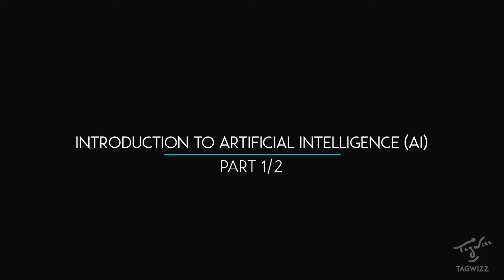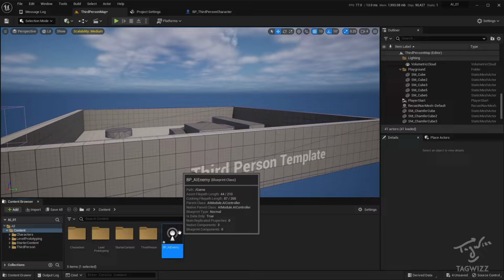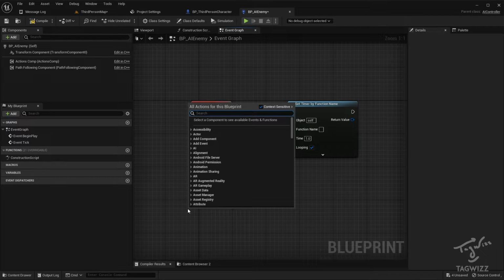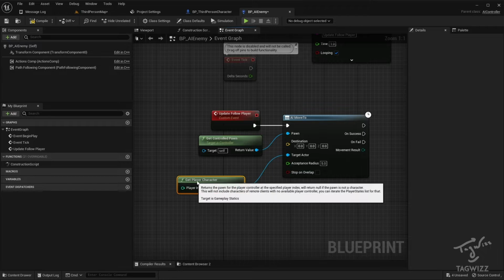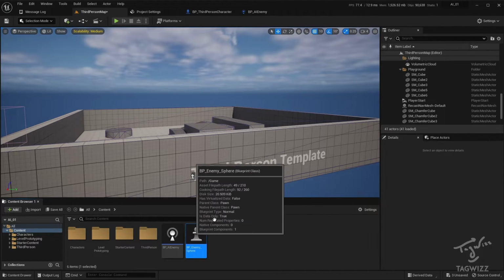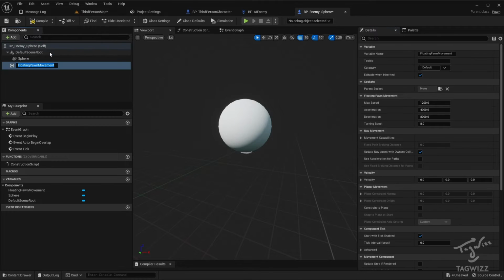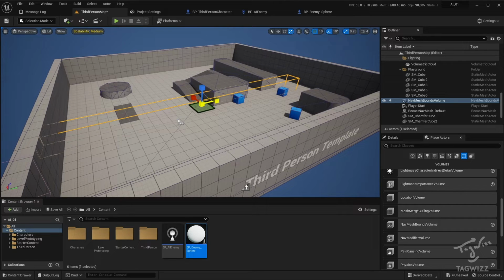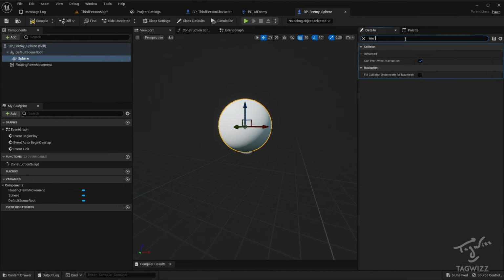AI: The Future of Game Development | UNREAL ENGINE 5 (PART 1/2)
In this episode, we will learn the basic configuration of an artificial intelligence in an Unreal Engine project.